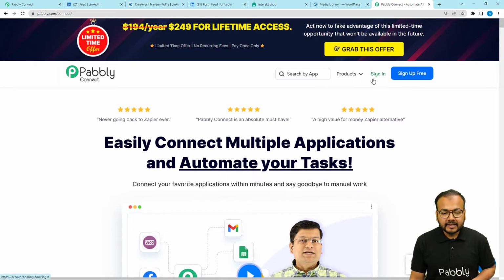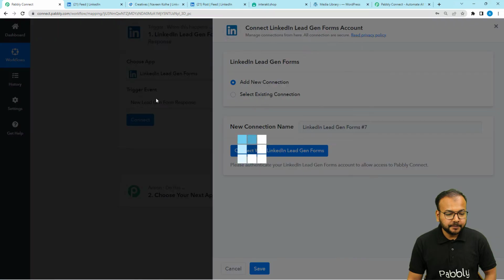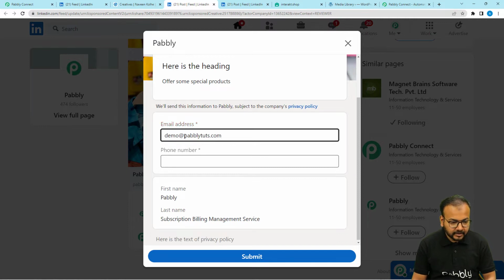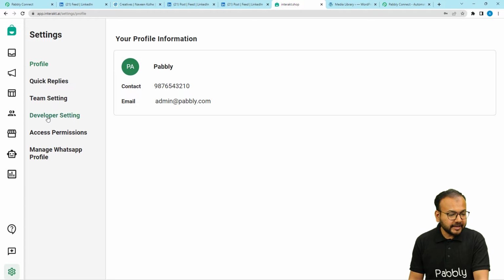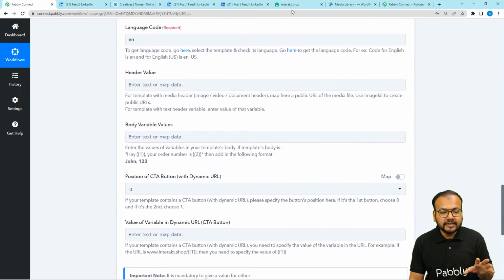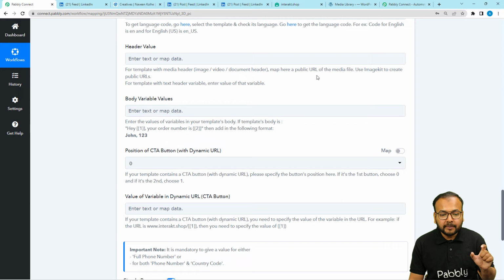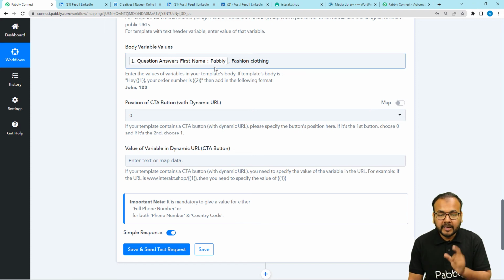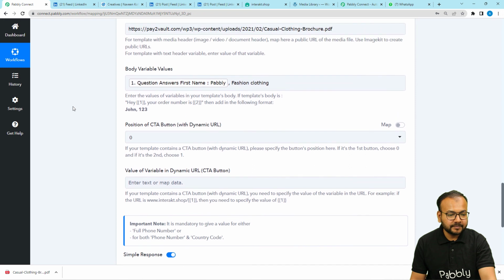How to Send Fashion Clothing Catalogue from LinkedIn Lead Gen Form on WhatsApp Automatically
In this video, we will learn how to send fashion clothing catalogues from a LinkedIn Lead Gen form to a WhatsApp user automatically with Pabbly Connect. This process allows businesses to quickly and easily distribute catalogues to prospects on their contact list via WhatsApp, enabling them to showcase their products and services in an efficient manner. With Pabbly Connect, businesses can automate the entire process, from lead generation to catalogue delivery, saving them time and improving customer engagement.

1. Automation: Pabbly Connect offers automation capabilities that can help you automate mundane and repetitive tasks. This allows you to save time, money and resources.

2. Integration: Pabbly Connect provides a wide range of integrations so that you can connect different web services with each other. This helps you to create smarter workflow processes and make your business more efficient.

3. Security: Pabbly Connect takes security seriously and provides an industry-standard security system to protect your data and applications.

4. Scalability: Pabbly Connect is highly scalable and allows you to easily add new applications and services to your workflow.

 5. Cost-effective: Pabbly Connect is cost-effective and provides plans for different business sizes.